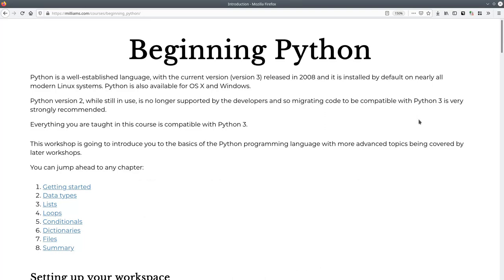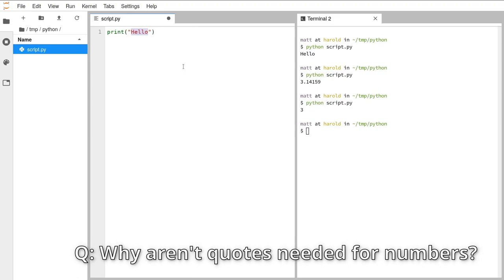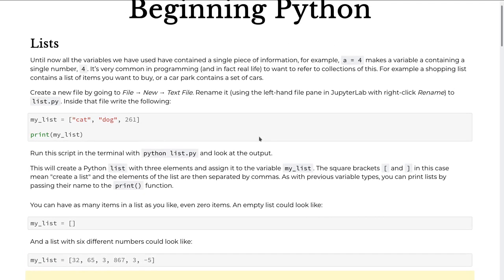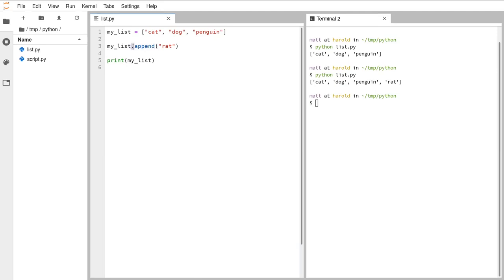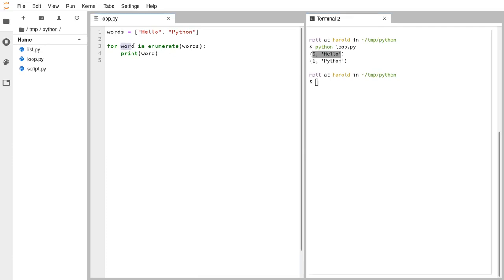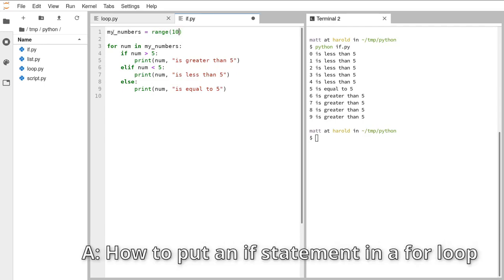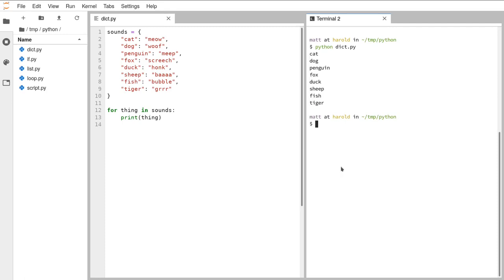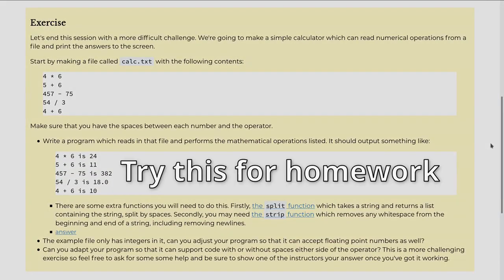Python Tutorial for Beginners – Learn Python Programming Step by Step!!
Learn Python Programming from scratch for beginners. This tutorial for Python by the University of Bristol assumes no prior programming experience.

The session covers:
0:00:00 Introduction
0:00:51 Setting up JupyterLab
0:04:14 Writing your first script
0:08:11 Running your first script
0:13:41 Types of data
0:17:38 Variables
0:21:11 Doing calculations
0:26:20 Python error messages
0:33:00 Lists
0:52:02 Loops
1:10:21 Conditional
1:25:20 Dictionaries
1:47:29 Files

It was taught by Dr Matt Williams
Thanks to Monty Python for the clip.